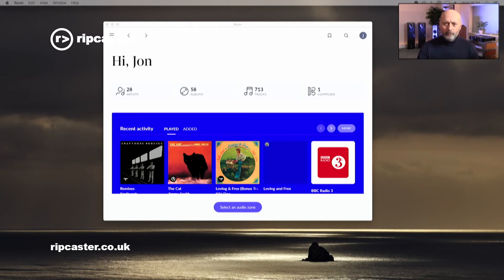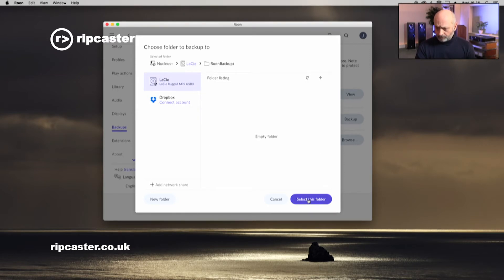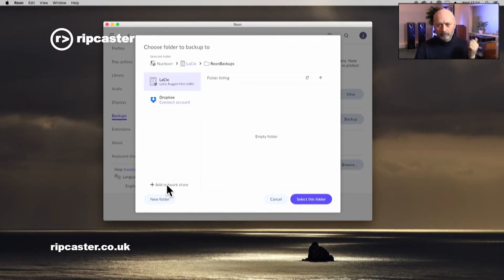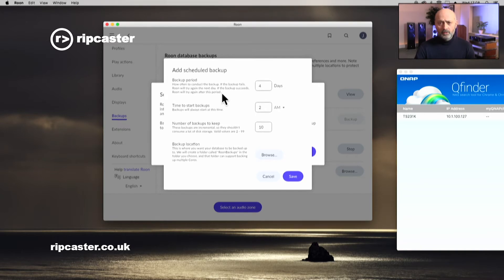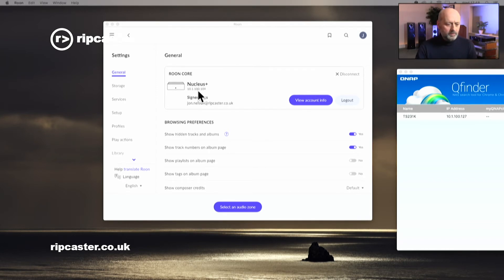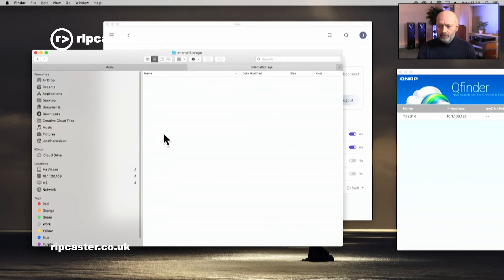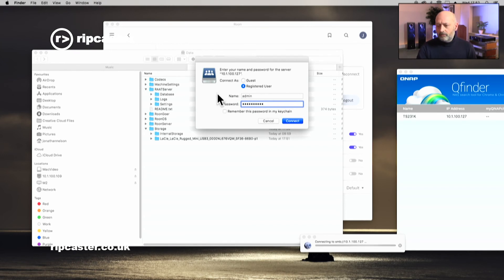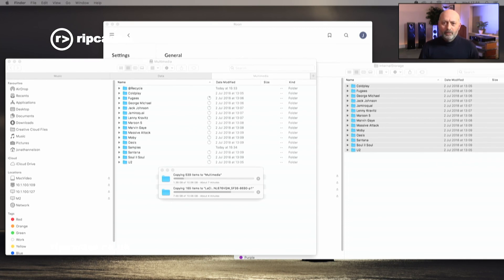How to Backup a Roon Nucleus to USB hard drve or NAS (Network Attached Storage)